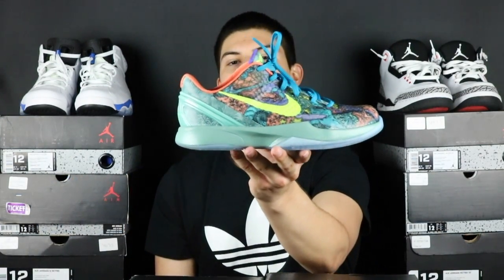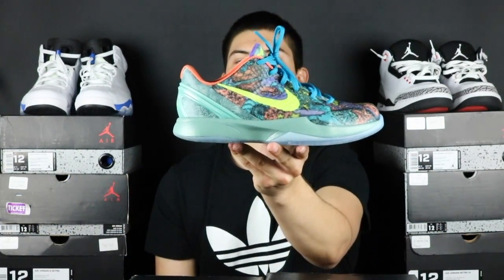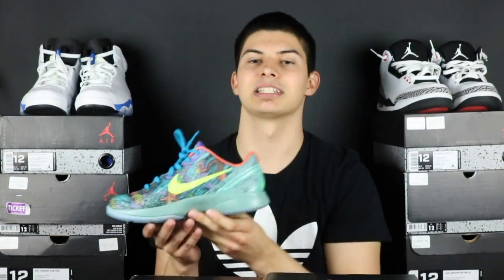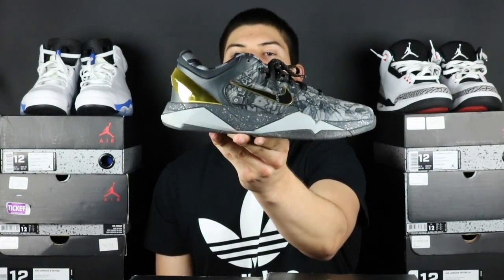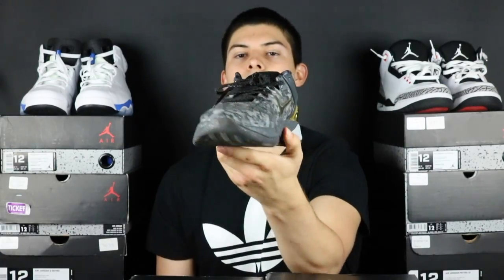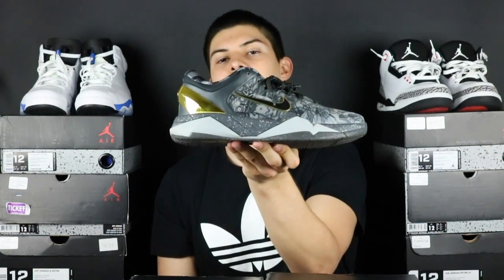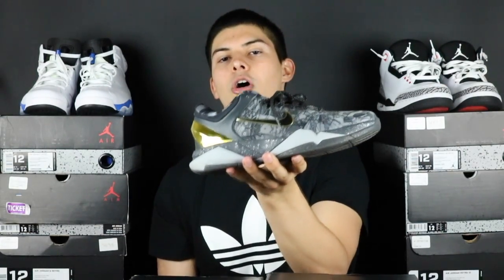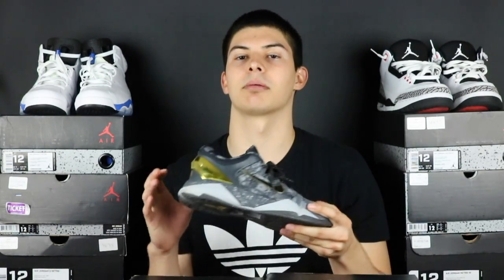New Pick Ups,Retros Corner #3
Check out this weeks dope pick ups Kobe Prelude 6, Kobe Prelude 7, Diamond Supply Company March 23,2016.
Thank you for checking out this video for more Pick ups videos and shoe and or  retro news please do subscribe to my channel as always guys also please do comment if you picked these shoes up and hit the like button.